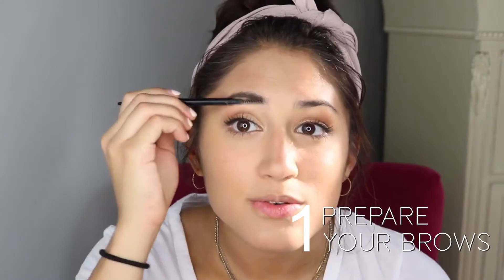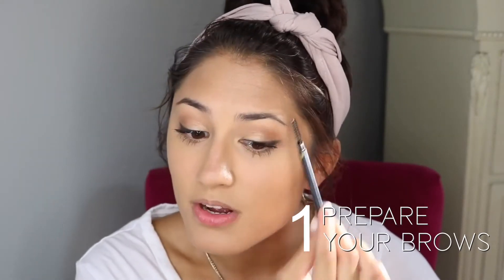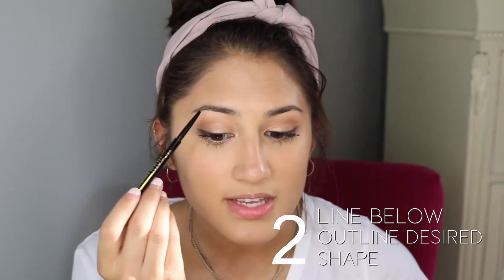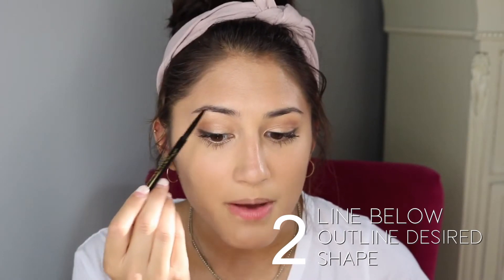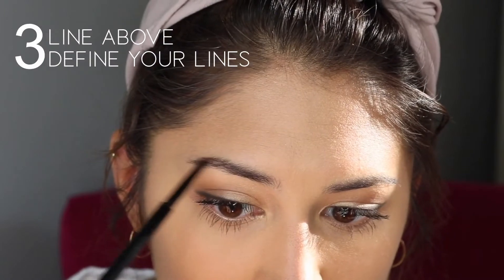How to Get Perfect Eyebrows in Seconds! Best Borws Video Tutorial for Beginners and Lazy Girls 🤣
❤️❤️⬇️ READ ME!!! ⬇️❤️❤️